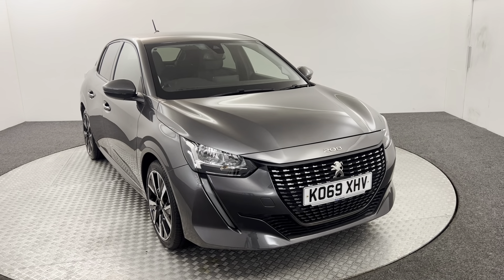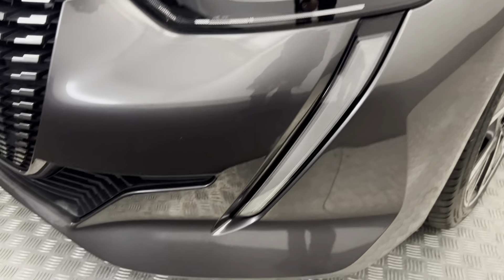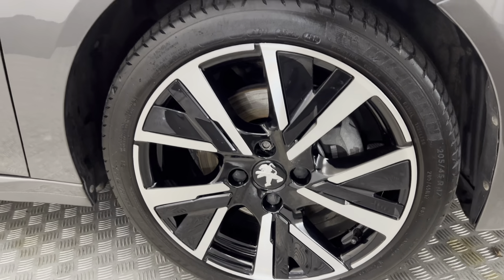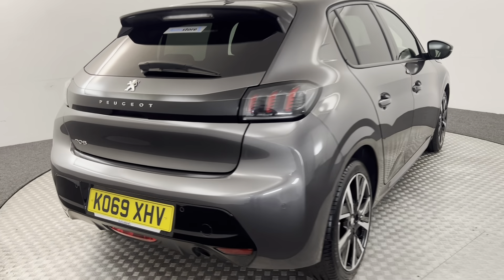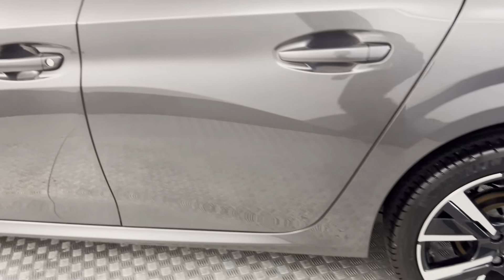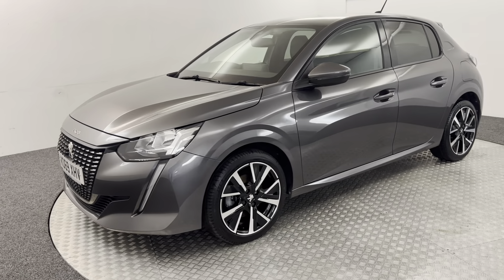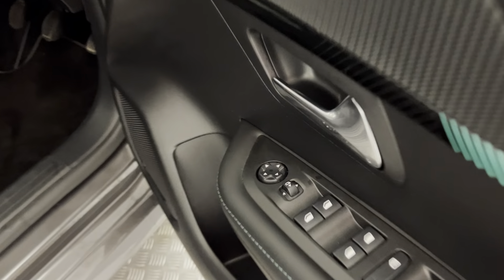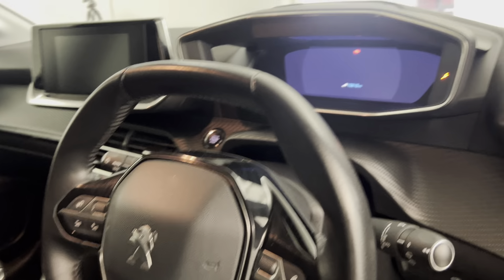2020 Peugeot 208 Allure Video Walkaround